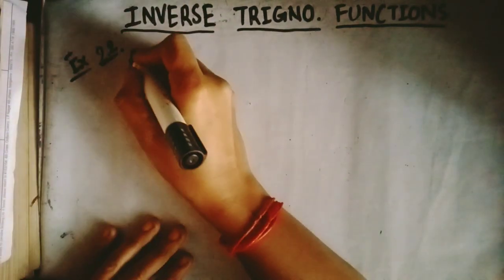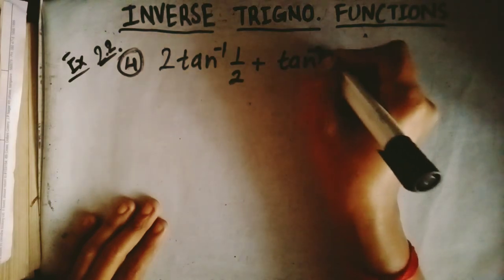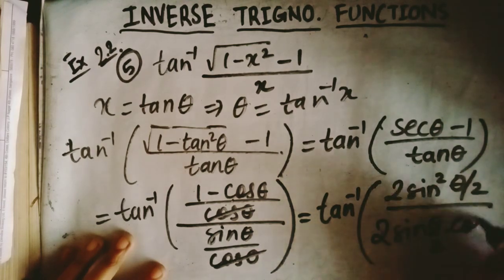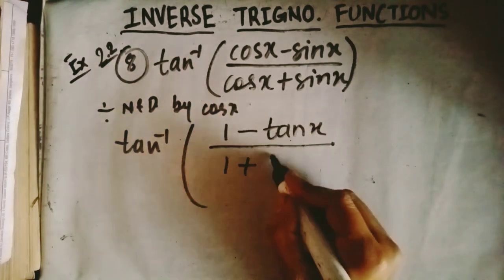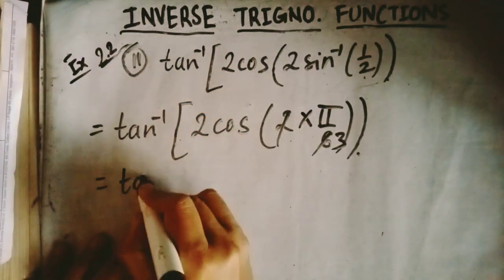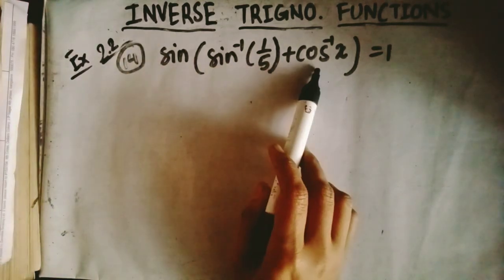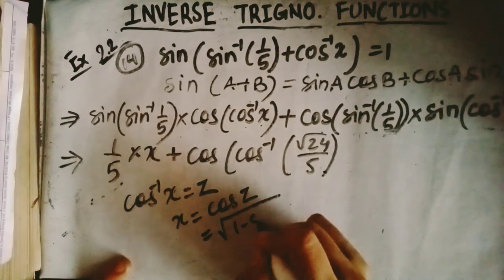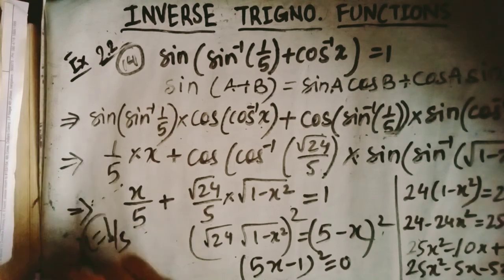STD XII maths/Inverse trignometric functions/Exercise 2.2/cbse+ncert/(English)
Topic: Inverse trignometric functions